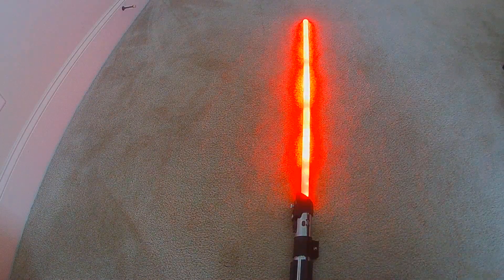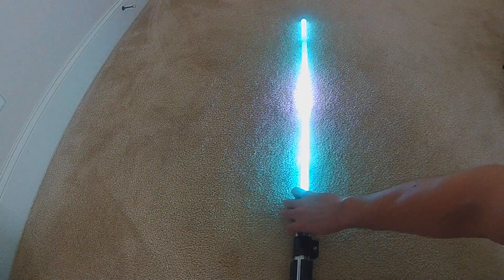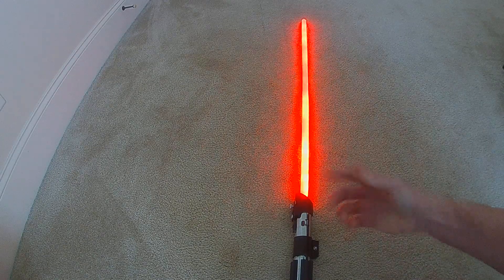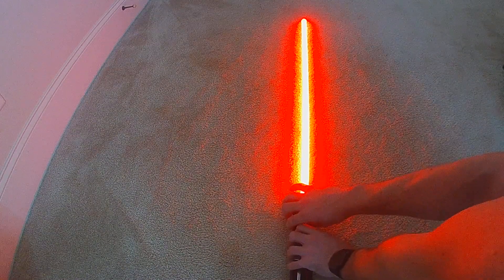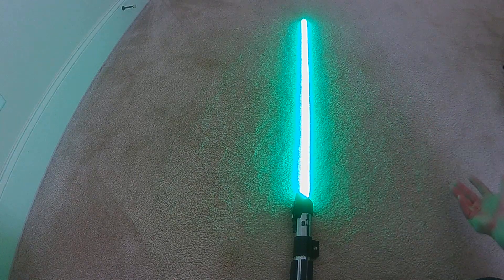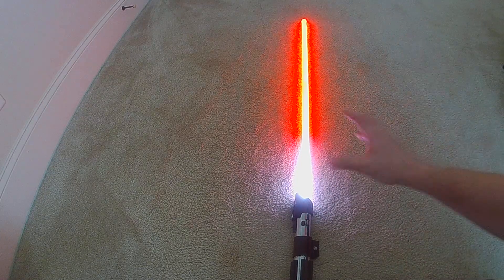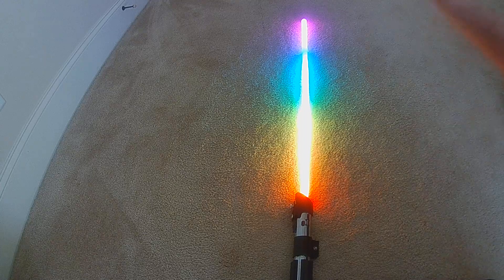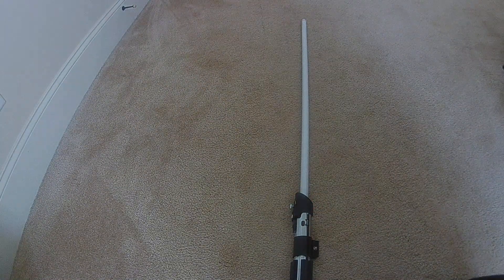UPDATE - Proffieboard Fully Customizable "Enhanced" Color Change Feature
I'm nearly done with initial development and testing of my "Enhanced" Color Change Feature for Proffieboard - ProffieOS 2.4 and wanted to share my progress.  The initial V1 for "Enhanced" Color Change will actually feature two options; first will be ColorChange which is the standard  color/effect change feature that allows you build custom styles that include fully customizable ColorChange options.  Instead of only changing the base color for the blade, "Enhanced" ColorChange lets you customize which colors/effects you want to change and pick how many and which colors/effects you want in any specific preset and then change them on the fly.  You can customize the blade colors, blast colors, clash colors, lockup colors, you can have different effects run on different color combinations, you can add gradients, stripes, pulsing, blinking, sparkle or any other styles you want and have them all controlled within one preset.  You can also build different color/effect changes for each preset or font, you can set it up to run through the full ROYGBIV spectrum on one font but limit another font to only canon saber colors or whatever you want, it's FULLY customizable.  In addition, you can customize the sound effect for each color change by adding "change01.wav", "change02.wav" etc to your font folder for each preset. (I'm hopeful some of our great font makers can come up with some cool sounds, right now I'm just using some different boot sounds as stand-ins).
In addition to colors, the ColorChange style can handle any effects, so you can build a preset that has multiple blade variations, AudioFlicker, HumpFlicker, Fire, Stripes, Pulsing, etc.  You can set them all up and toggle through just like a standard color change.
There will also be a second, advanced Color Change feature that I'm dubbing "Enhanced" Color Scroll / Demo Mode. This style not only gives you all of the features of the standard Color Change but it features 2 modes; standard "click-to-change" Color Change and an all new Color Scroll/Demo Mode. I'm testing and fine tuning the controls, but in this demo, holding Aux and clicking Power will go through color change one-by-one just like standard. Then if you hold Aux and twist the saber it enters Demo/Scroll mode which will continuously scroll through all of the color/effect changes within your preset. There is a display time parameter that is set within the style for how long each color appears between changes. Finally, while in Demo/Scroll mode you can stop the scroll and select the current color/effect by holding Power and clicking Aux. If you want to run a display or just show off all of the cool colors and effects on your Proffieboard you can set a long display time and at any point pick the saber up and lock in the color/effect for normal use or if you want a quick scroll through all of your color/effect options in a preset to make selecting faster, you can set a short display time and then select once again. This too is FULLY customizable so you can build a completely custom Scroll / Demo Mode with multiple styles, colors, effects, blasts, clashes, lockups anything you want all within one preset and you can have multiple different presets all with ColorScroll to show off everything your Proffieboard can do.
I haven't finalized the controls on this feature so the actual controls may change but the effects and features are all running and nearly ready for beta.  In addition, there is a second sound effect available for entering the Scroll/Demo mode using "scroll01.wav", "scroll02.wav", etc. from within your font folder so once again you can also customize your sound effects for each preset however you like.  This style will be called ColorScroll and it works just like ColorChange but will have the display time variable within the style that you can set.